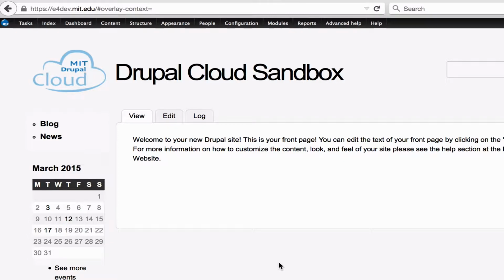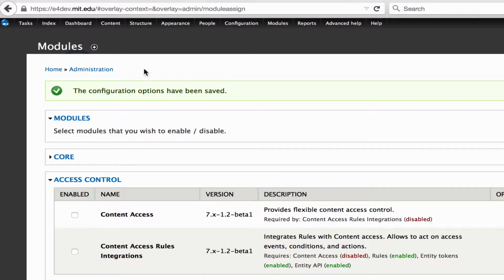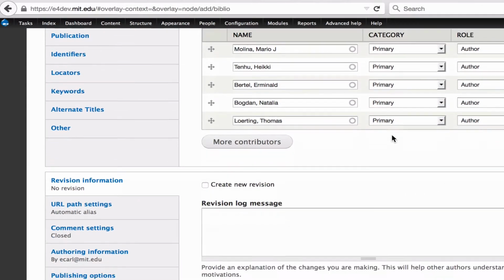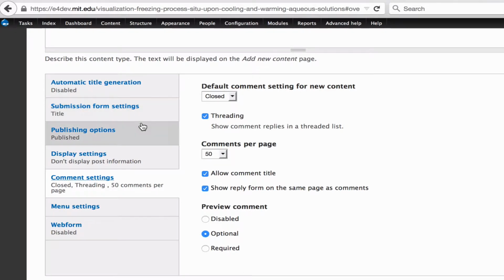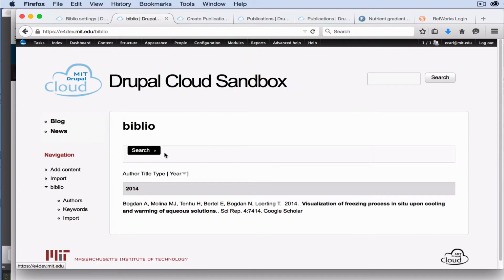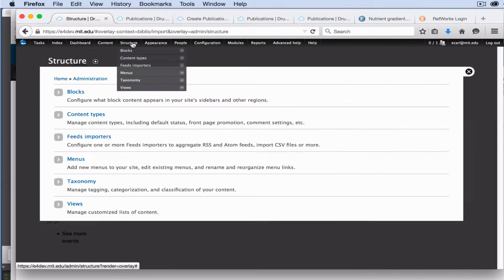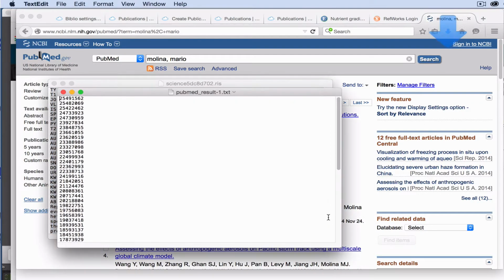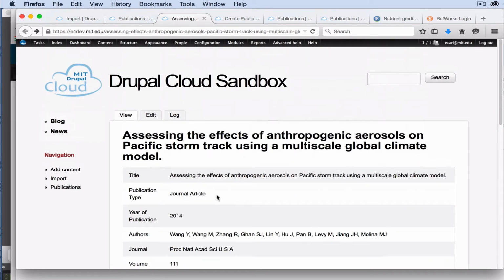Drupal Biblio module overview